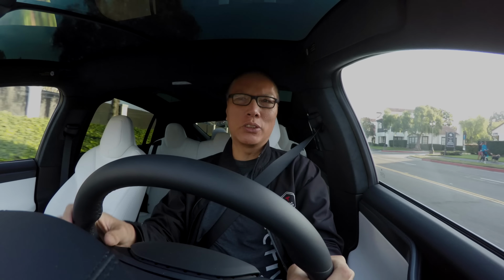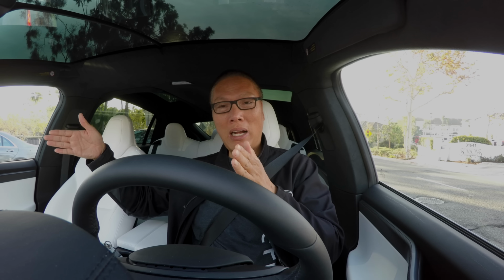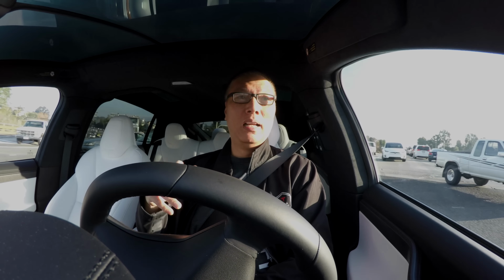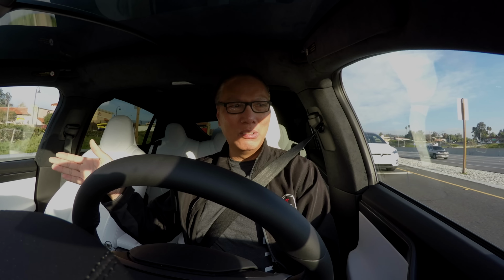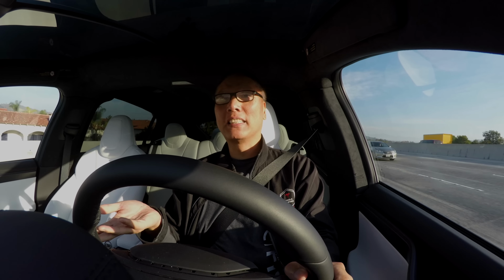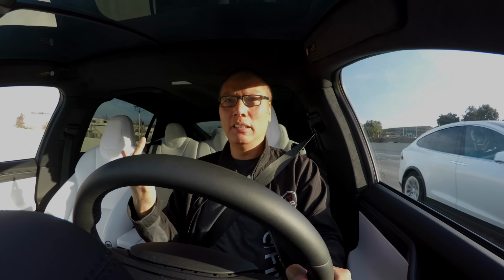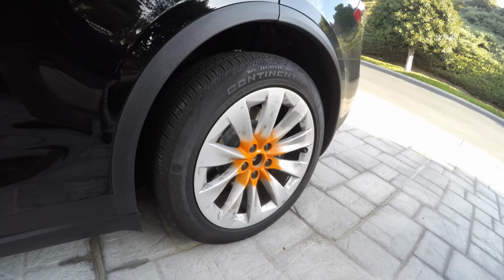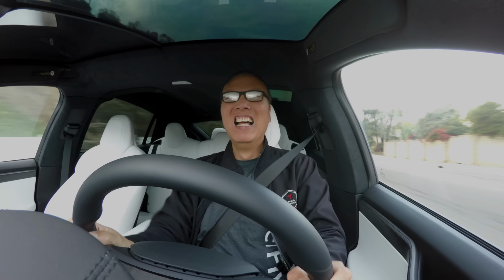My Personal Experience with Tesla Roadside Assistance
I got a flat tire over the weekend and had to call Tesla Roadside Assistance. This is my experience with the service.

3 Legged Thing Rick Tripod